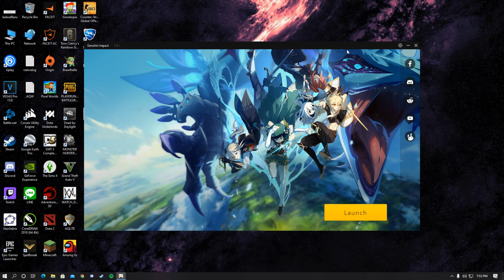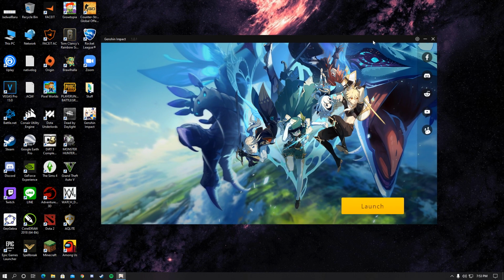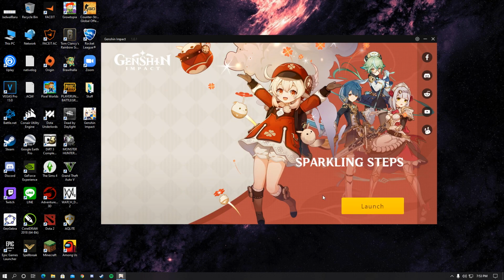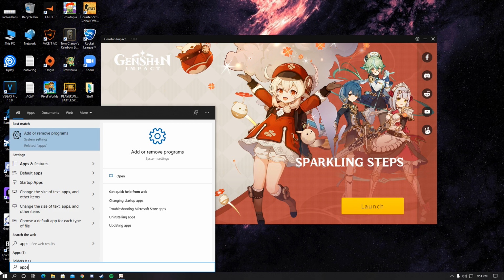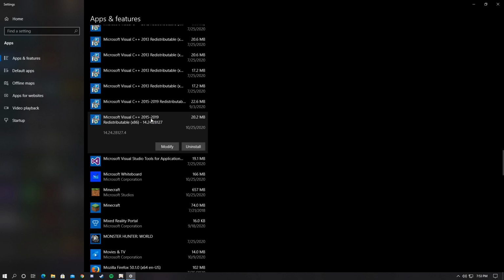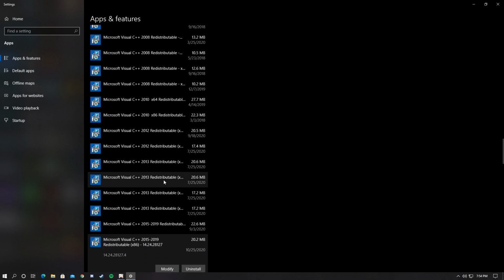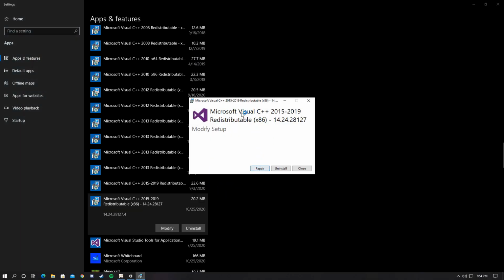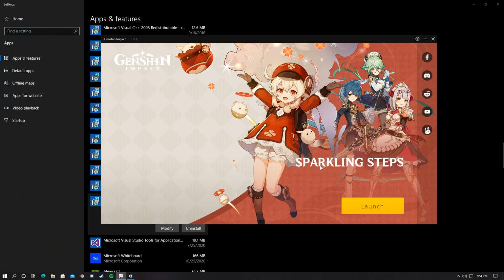Greyed Out Launch button QUICK & EASY FIX - Genshin Impact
Steps:
1. Open genshin impact launcher, just leave it open
2. Type in "Add or remove programs" in Windows 10 Search box
3. Scroll down until you see Microsoft Visual C++ 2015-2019
4. Make sure its the one at the bottom of all the other C++
5. Click the 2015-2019 C++ and then click Modify
6. Click Yes
7. Click Repair
8. After that, it will ask you to restart your computer.
9. Restart your computer.
10. Once your computer's back online, open genshin impact launcher
11. Enjoy.